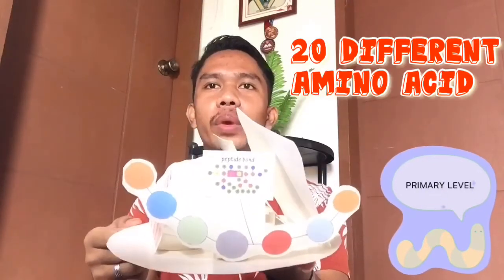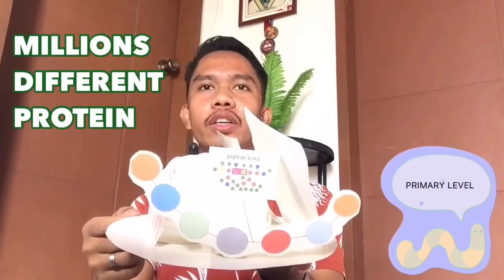Protein Simulation- Bryle Armeza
To know the different level of protein structure.